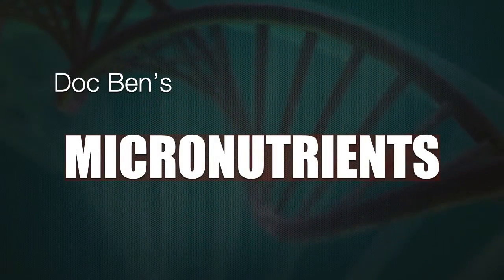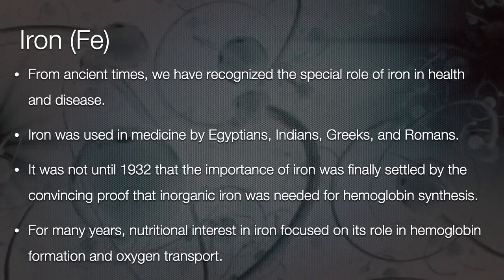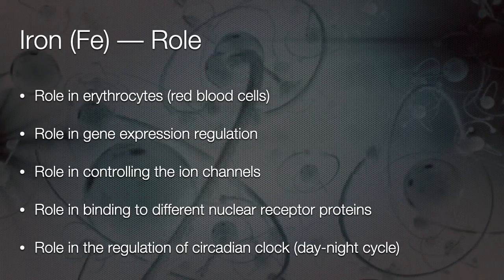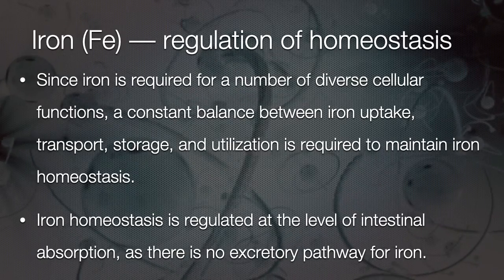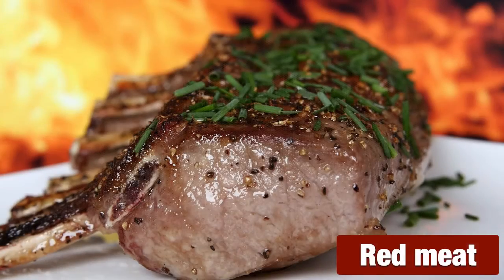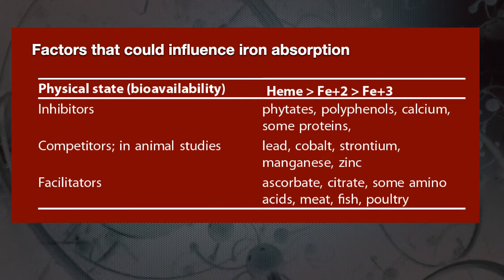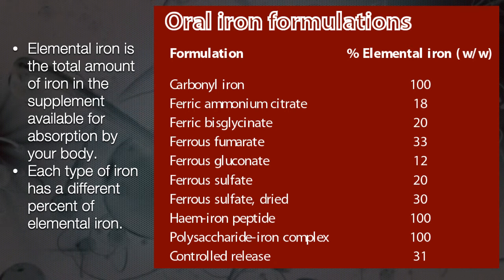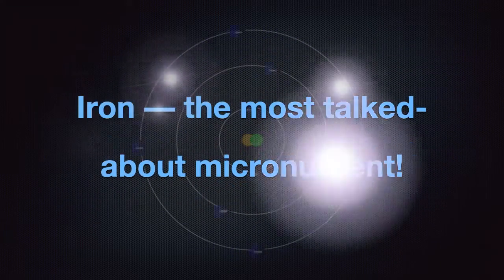IRON - The element that gives our blood the color red!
Even though iron is available in abundance around us, a huge population suffers from iron-related deficiency challenges. Get to know more about iron -- the element that gives our blood the color red!